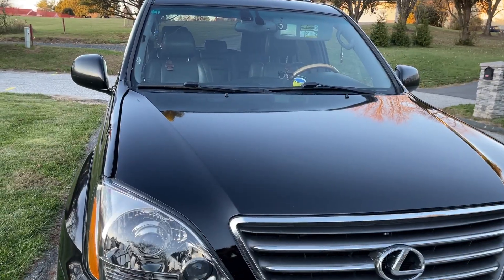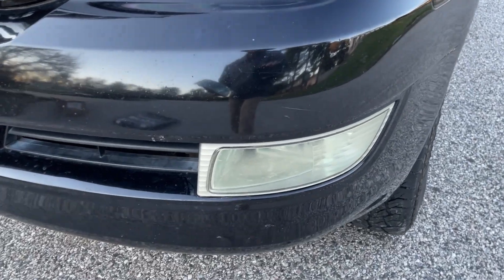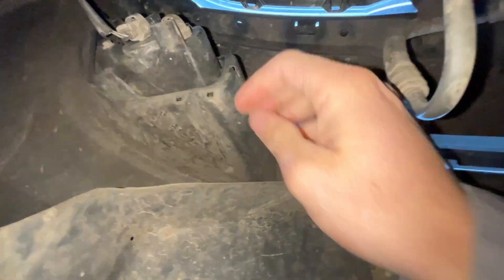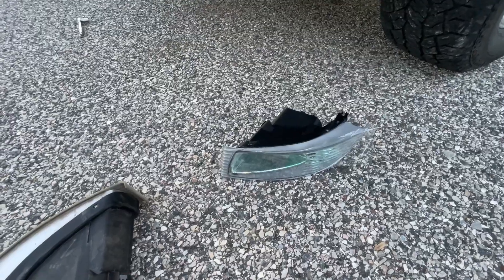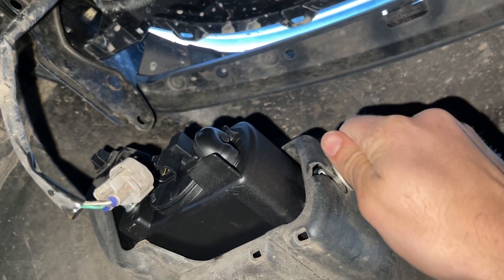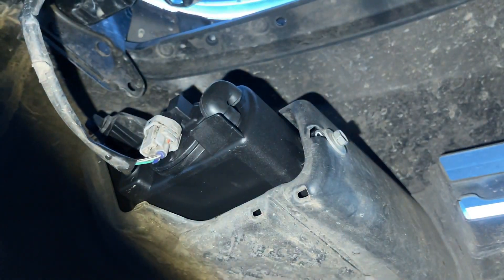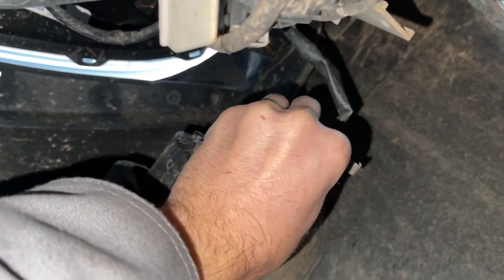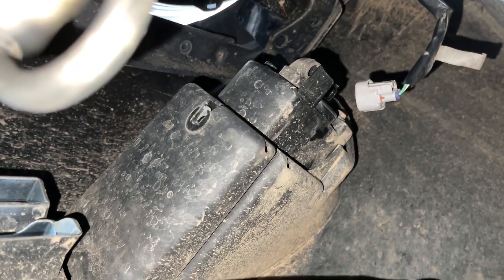Lexus GX470 Fog Light Housing Replacement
After rebuilding the front end of my car, nearly everything looked new... except for my fog lights, which were old and yellowed over. To make the rest of the front match, I bought a set of fog lights from Amazon and installed them as seen in the video. I apologize for the lack of audio in the last half of the video... Not quite sure what happened there.

Here are the fog lights I bought (though I wouldn't recommend them, both leak in water badly and one of the bulbs is already defective...)

Have anything you’d like to see? Anything you like so far? Ideas for the channel? Let me know.